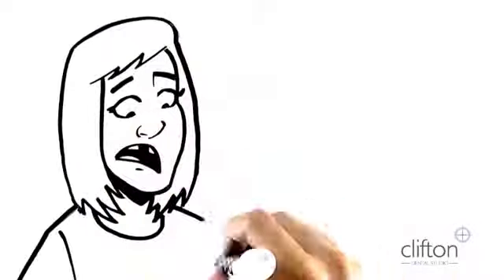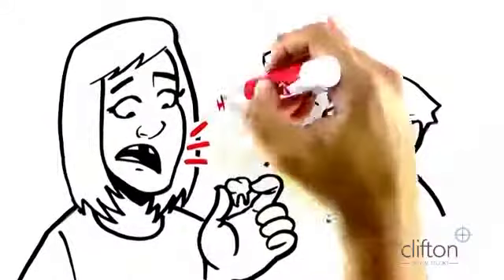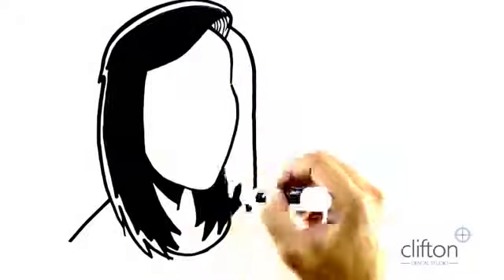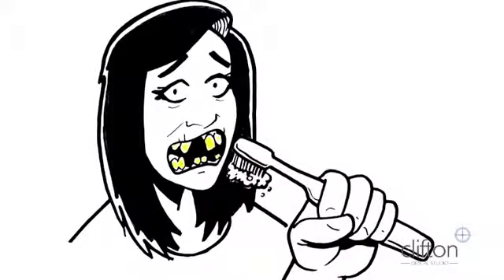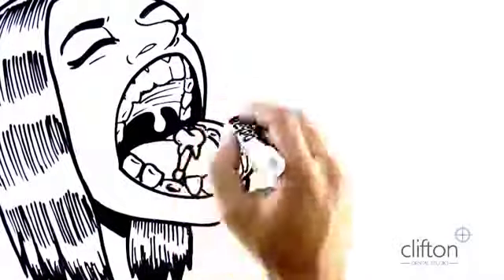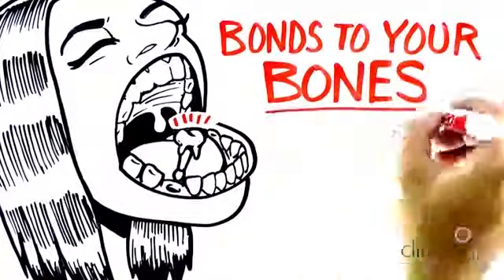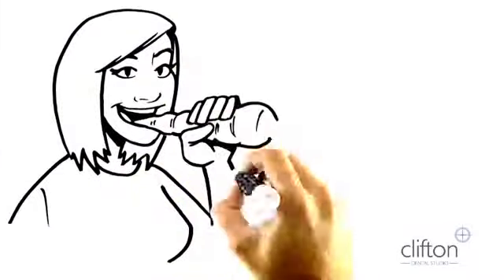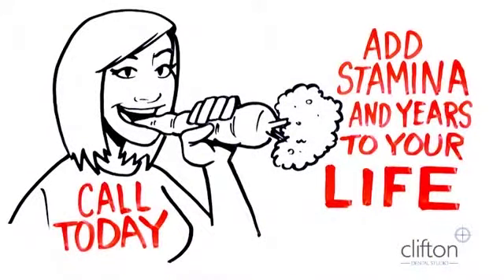Neil Gerrard Implants